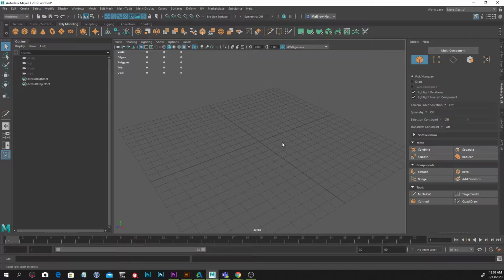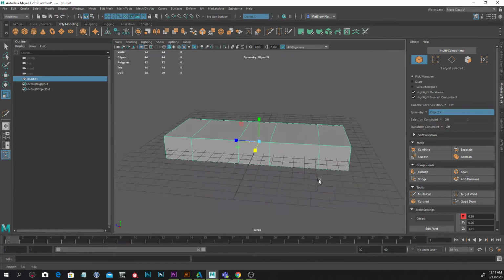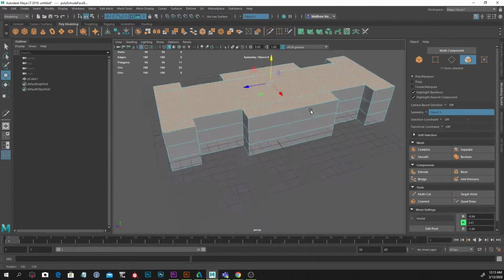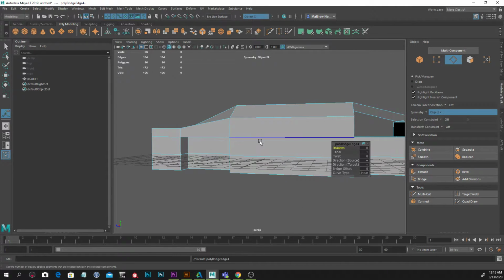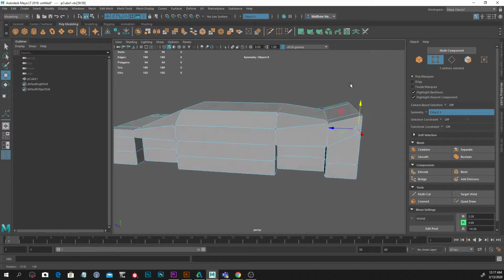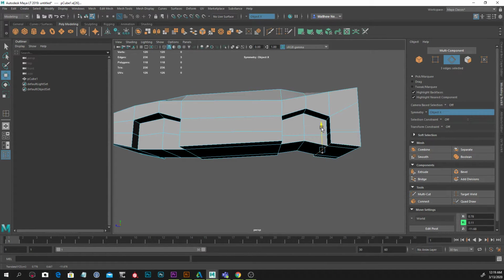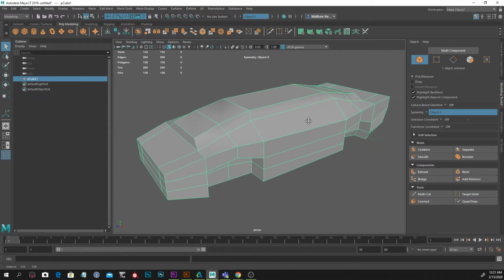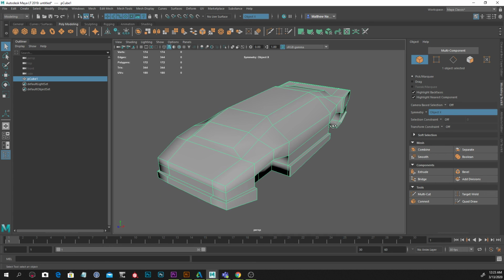Modeling a Low Poly Vehicle in Maya Pt.01